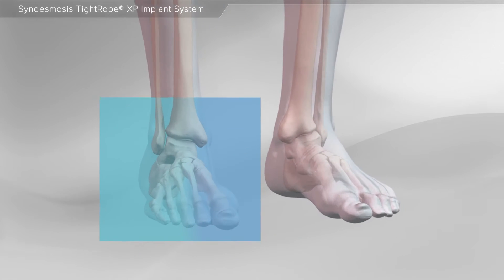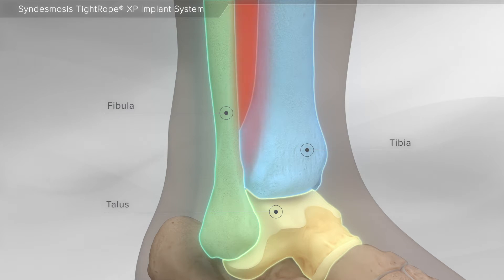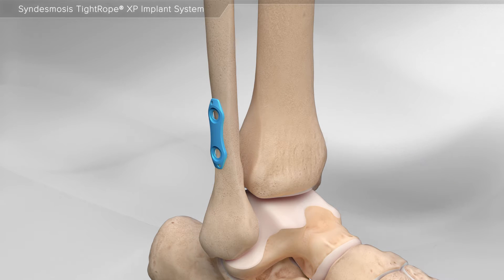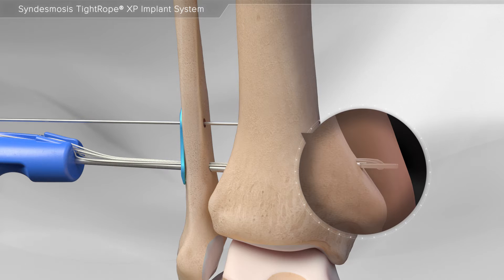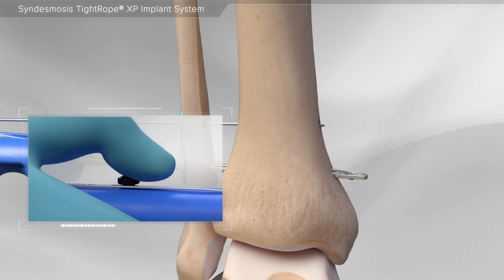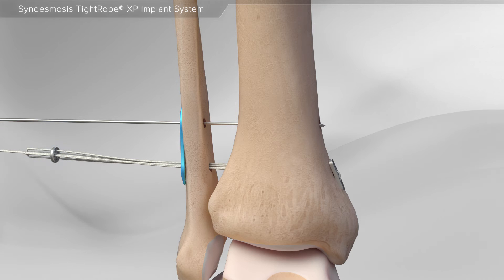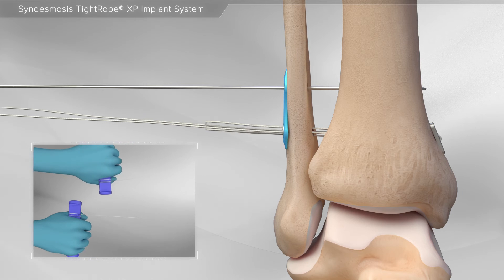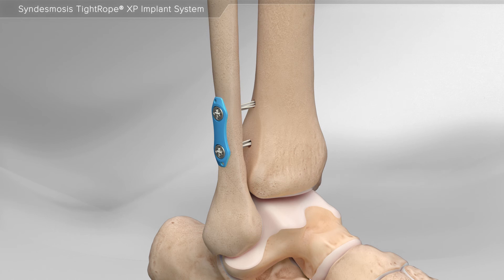Syndesmosis TightRope® XP Implant System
The OrthoIllustated® animation for the Syndesmosis TightRope® XP implant is an educational tool to help patients better understand this treatment.